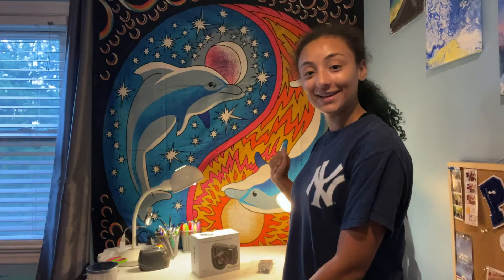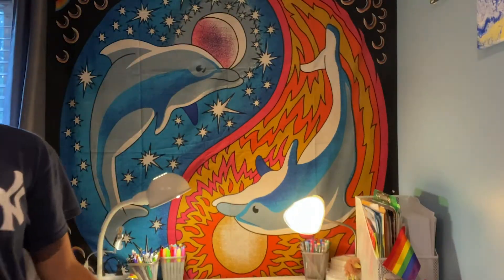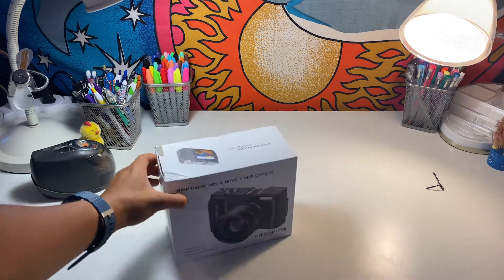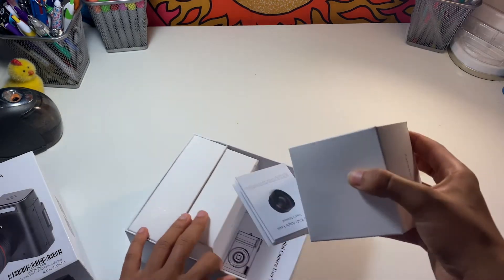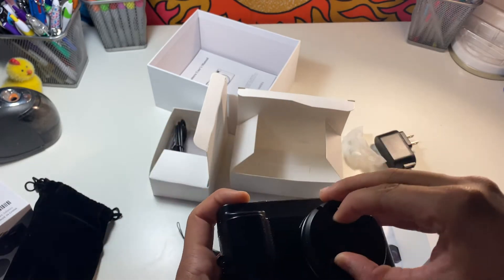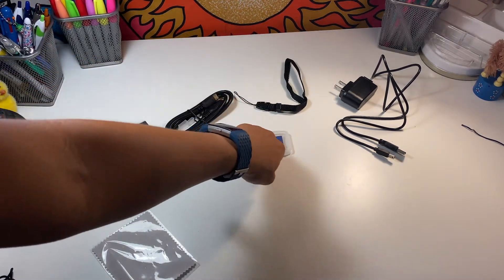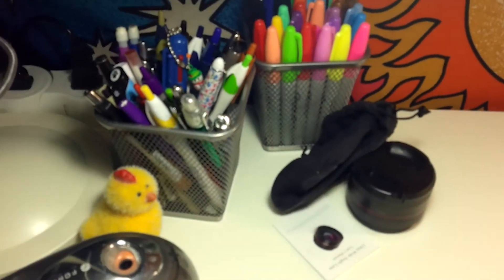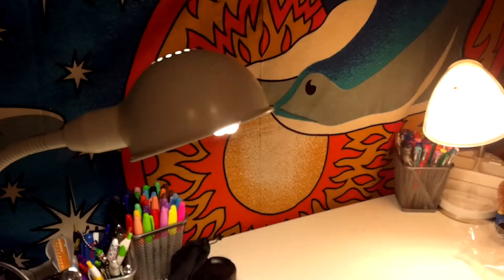cheap vlogging camera - is it worth it? (unboxing/review)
hey all! welcome backkkk. yes, i know it has been months since i last posted, but i’m back. i had lost motivation but now i have ideas. this video isn’t the best, but its my first unboxing/review. hopefully more will come in the future :)

microphone 3 pack ~

camera (i don’t recommend buying it) ~

Copyright Chillhop Music vibin out